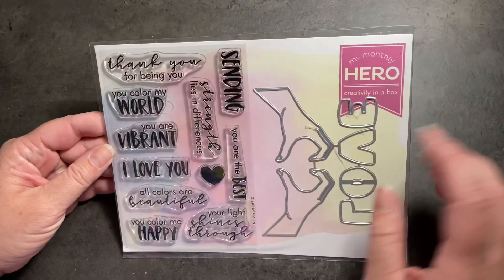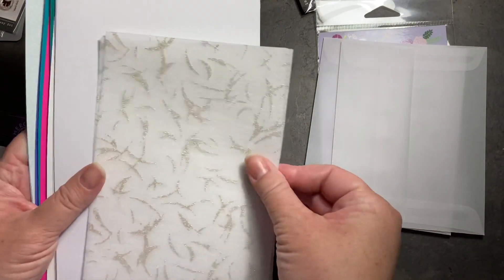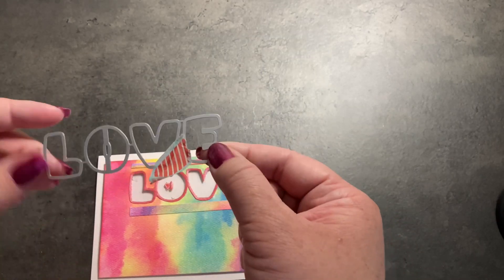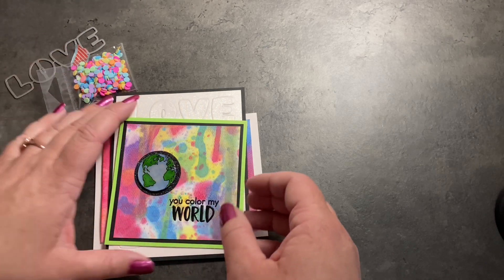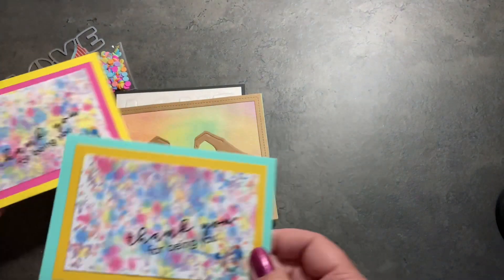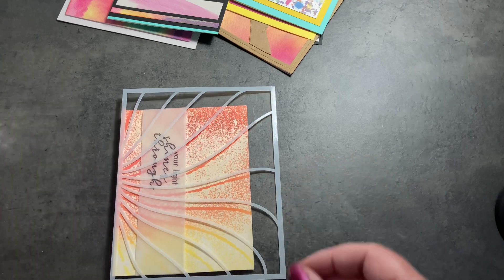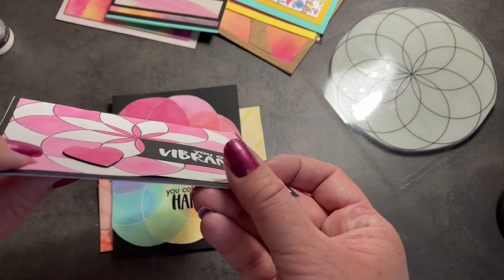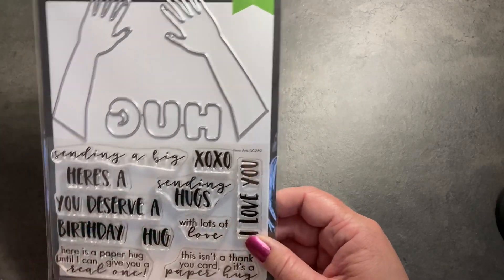10 + Cards Using the August 2021 My Monthly Hero Kit from Hero Arts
Today I am sharing 10 cards (and a bookmark) I made using the August My Monthly Hero kit from Hero Arts. This kit is all about love and encouraging sentiments. The whole thing is adorable and I was able to create a variety of different designs using these elements, as well as some stamps, dies, and inks from past kits and a few things from my stash.

My personal challenges as I create my projects include:
Use all the images from the kit (missed one sentiment)
Use stuff from my stash
Incorporate something (or some things)
Use my ScanNcut to design an element (missed this one this month!)
Make something interactive
Use the pretty paper (no paper in this kit)
Use any add-ons I purchased with the kit (whoops...)

Interacting with other crafters on YouTube has made these challenges so much fun. Thank you for that, too.

I hope you enjoyed the video and gained some inspiration to create projects of your own. I plan to continue putting out at least one video a week focusing on card inspiration, challenges, techniques, or organization tips. Now, go make something beautiful ❤

Hannah